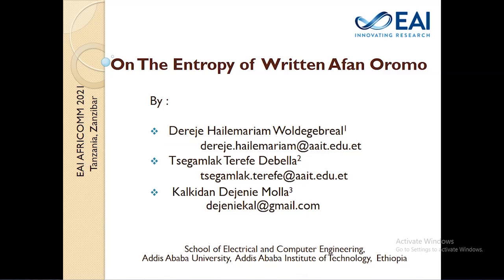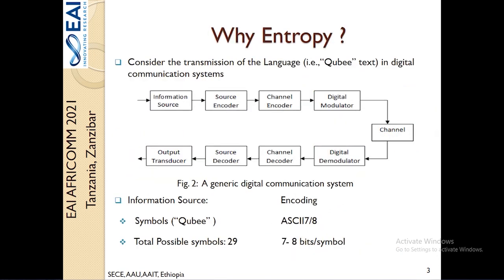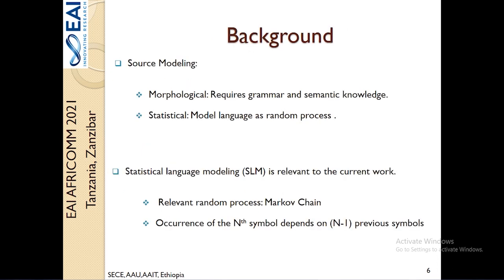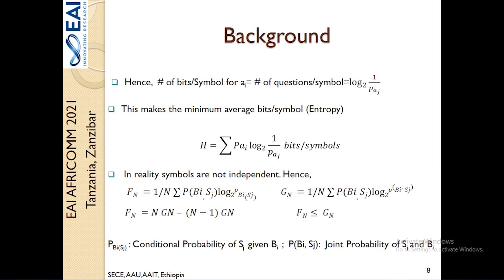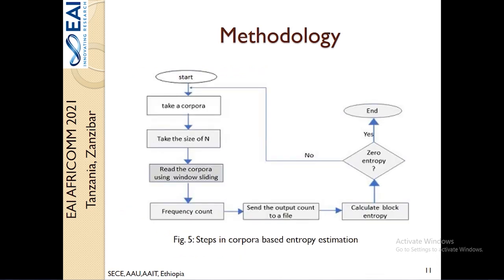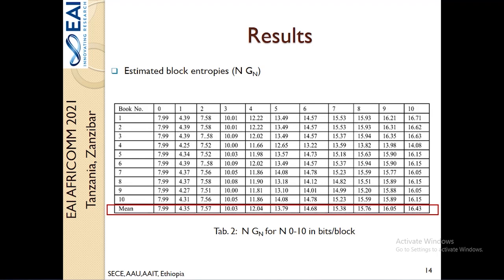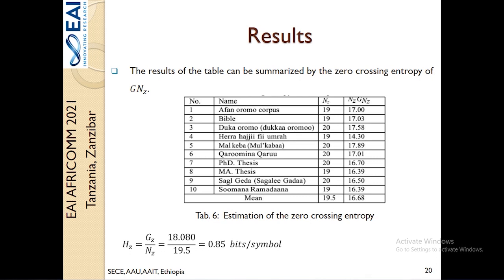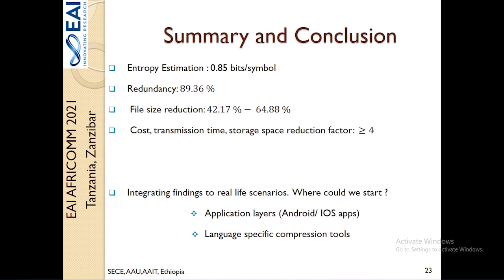On The Entropy of Written Afan Oromo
Authors: Woldegebreal, Dereje Hailemariam (Addis Ababa University, Addis Ababa Institute of Technology); Debella, Tsegamlak Terefe (Addis Ababa University, Addis Ababa Institute of Technology); Molla, Kalkidan Dejenie (Debretabor University)
13th EAI International Conference on e‐Infrastructure and e‐Services for Developing Countries